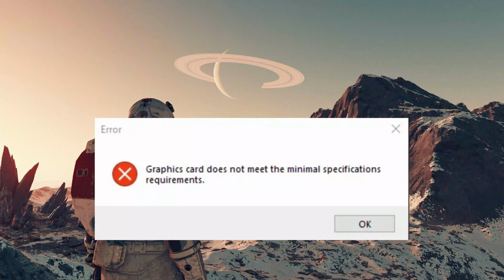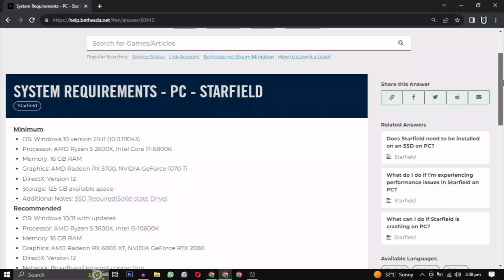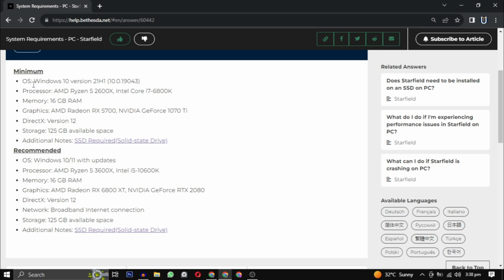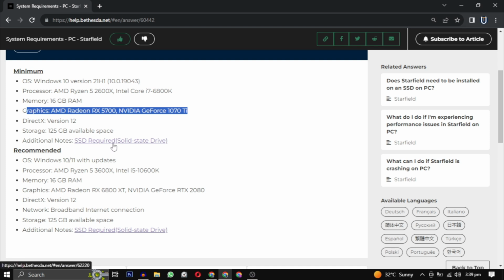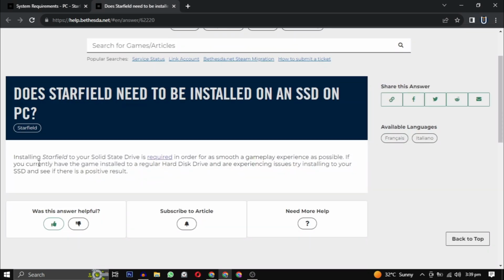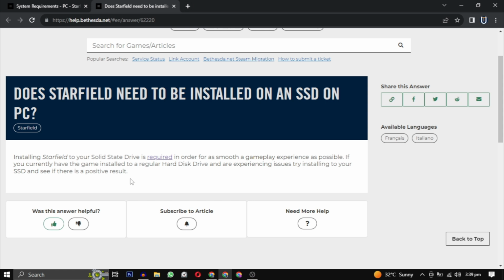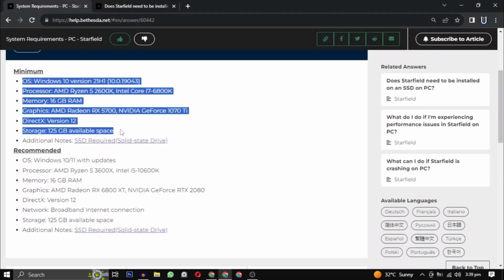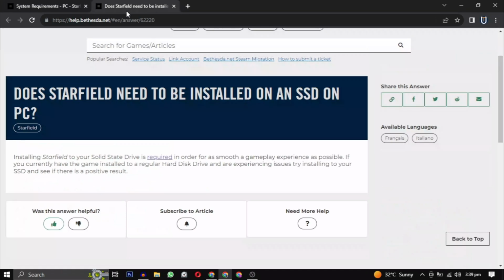Fix Graphics card does not meet the minimum specifications requirements | Starfield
🚀 Welcome to our YouTube tutorial series dedicated to Starfield gamers and PC enthusiasts! In this comprehensive guide, we'll dive deep into the world of Starfield gameplay, troubleshooting, and optimization.

Is your graphics card causing you problems? We'll show you how to fix GPU errors in Starfield and address issues like the game not meeting the minimal specifications requirements, or worse, crashing at startup. Our tutorial will provide you with expert insights on adjusting minimal specifications to ensure a smoother gaming experience.

Join us as we explore the breathtaking Starfield universe 🌌, offering gameplay tips 🎮 and an in-depth guide 📖 to help you master the game. Learn the best settings ⚙️ to maximize your graphics card's potential, so you can enjoy Starfield on your PC without any hiccups.

If you've been dealing with Starfield crashes or the game constantly crashing on your PC, worry not! We'll walk you through troubleshooting steps to get you back in the game in no time.

And for those seeking an FPS boost 🚀 in Starfield, we've got you covered with optimization tips and tricks.

Join us on this exciting Starfield journey, and let's elevate your PC gaming experience to new heights! 🎉